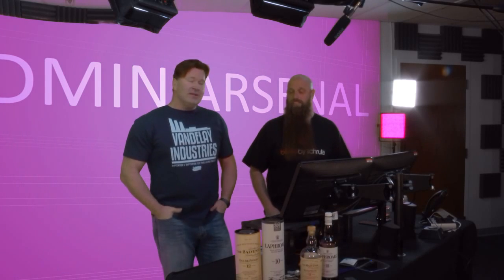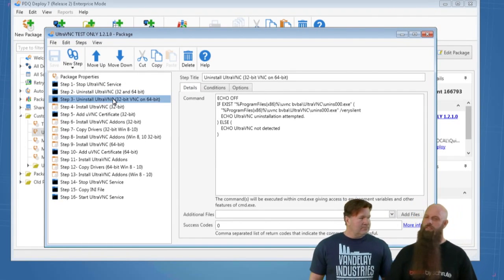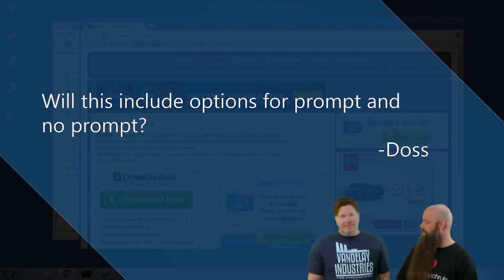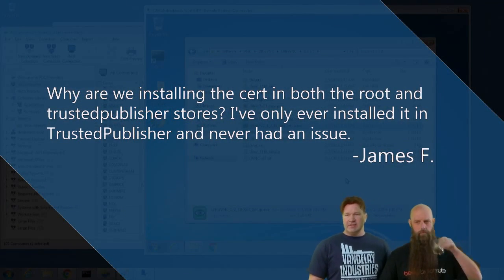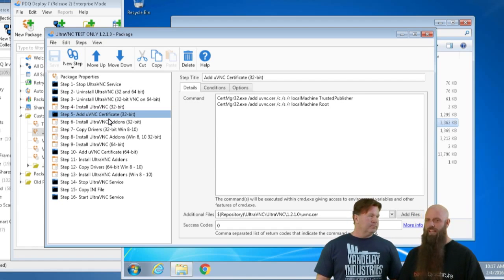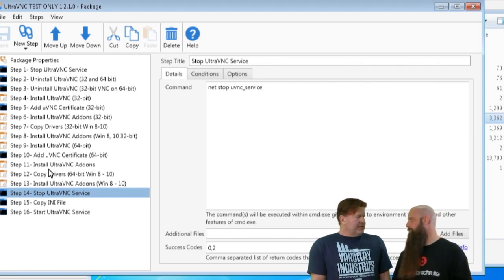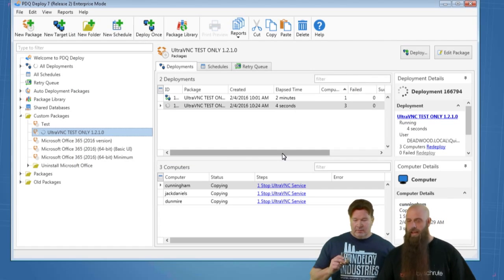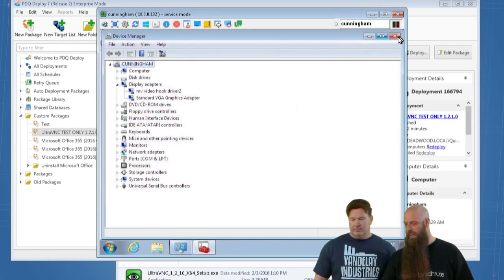Admin Arsenal Live! : Silently Install UltraVNC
Lex and Shane install UltraVNC with PDQ Deploy.

UltraVNC package 1:52

Step 1 - Stop service 2:40

Steps 2 and 3 - Uninstall UltraVNC 3:40

Step 4 - Install UltraVNC (32-bit) 4:33

Download installer files from website 5:02

Question: Will this include options for prompt and no prompt? 5:52

Install using an Answer file 7:06

Question: Why are we installing the cert in both the root and TrustedPublisher stores? I've only ever installed it in TrustedPublisher and never had an issue. 12:02

Step 5 - Add UltraVNC Certification (32-bit) 14:32

Question: If the "Error Mode" is "Continue" does the success code even matter? 15:36

Step 6 - Install UltraVNC Addons (32-bit) 16:31

Step 7 and 8 - Copy Drivers and Addons (32-bit) 17:20

Steps 9, 10, 11, 12, and 13 - Same steps as 4 through 8 with 64-bit 17:48

Question: Is there any magic to making the certificate? 17:54

Step 15 - Copy INI file 19:09

Step 16 - Start UltraVNC Service 21:24

UltraVNC Remote Control Viewer from the console 22:01

Question: How will I setup a password for UltraVNC? 22:51

Using UltraVNC from within PDQ Inventory 25:36